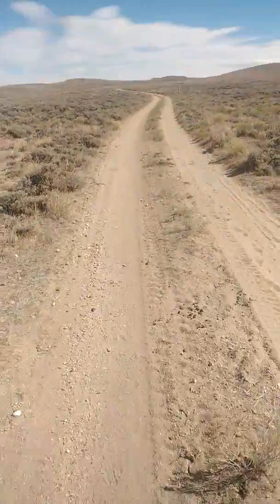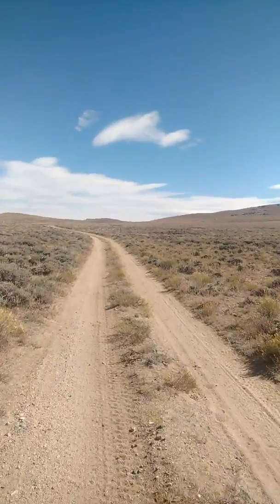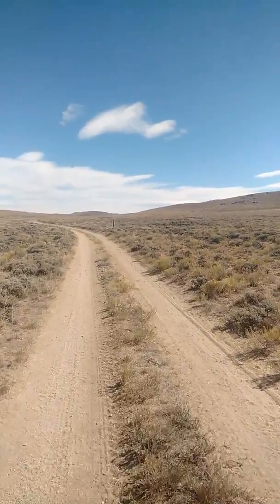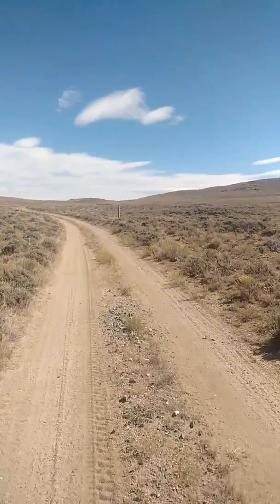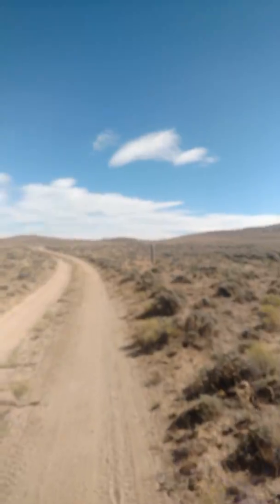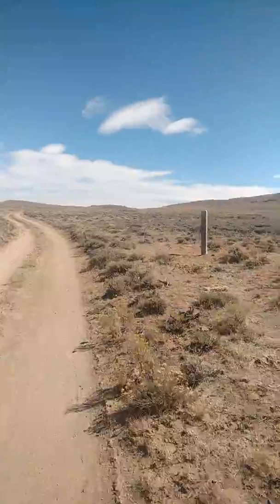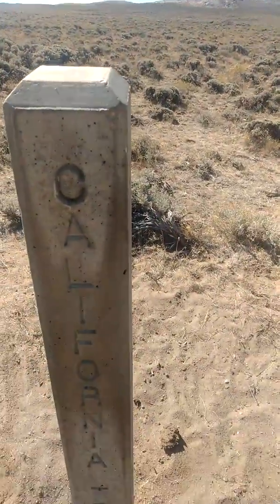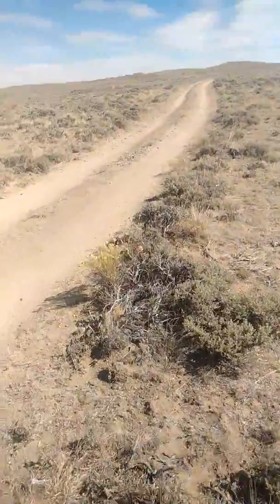Pioneer routes on the CDT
To stay up-to date on events, book releases and more sign up for my monthly newsletter

As a *Bonus* new subscribers will receive a bonus deleted scene from my second book Mud, Rocks, Blazes: Letting Go on the Appalachian Trail...available only to my newsletter subscribers!

For more adventures, my online shop, as well as detailed gear lists and information head on over to my

To pick up an autographed copy of my books and other Words From The Wild merch

Purchase top quality Ultralight Backpacks, Tents and more from  Gossamer Gear

Pick up cozy, sustainable USA made Alpaca activewear at Appalachian Gear Company

If you're looking for quality 100% Merino Wool Apparel made in the USA look no further than Minus 33:

Get THE best phone GPS Navigation apps for trails from FarOut!